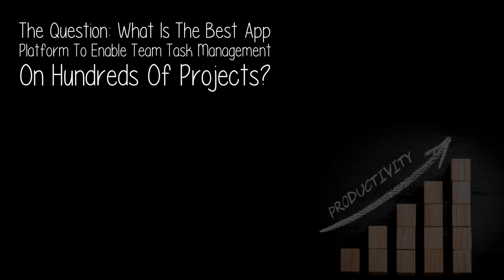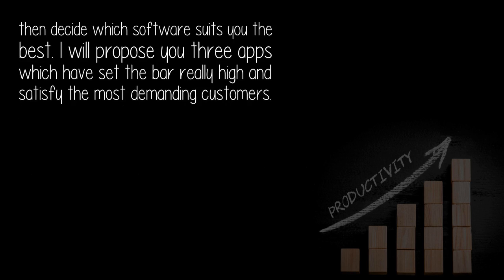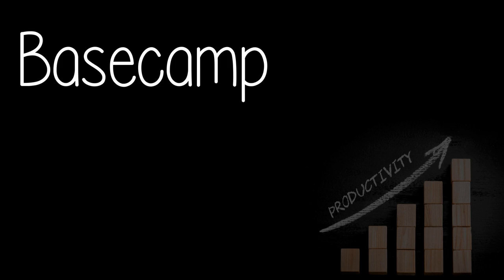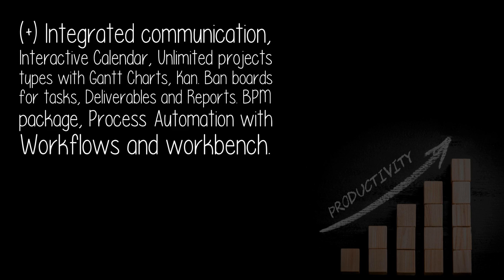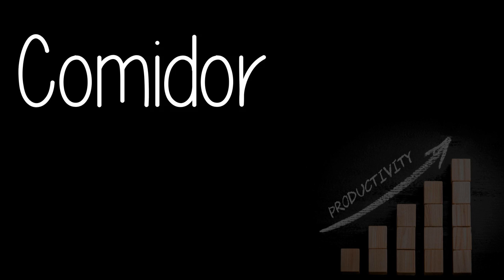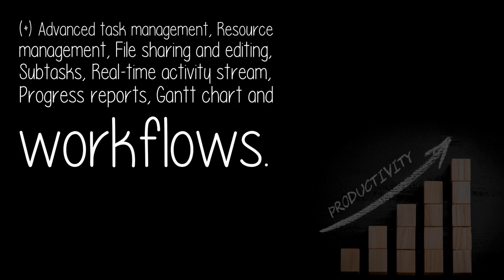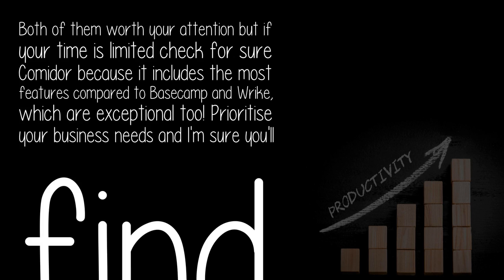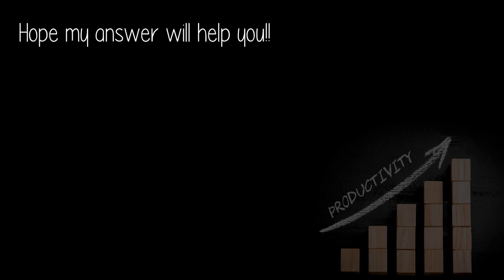What Is The Best App Platform To Enable Team Task Management On Hundreds Of Projects?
This guy devoted a year of his life to split testing productivity methods and his results have changed the lives of others. It's not about how long you spend at a task it's about what you get DONE in that time. You can download this entire audiobook for free and it's going to help you get more done with your time

Wherever I go I hear this question and as always I will answer to you the same. Each platform has its pros and cons and each business its own individual needs. Before you start the research set your priorities and